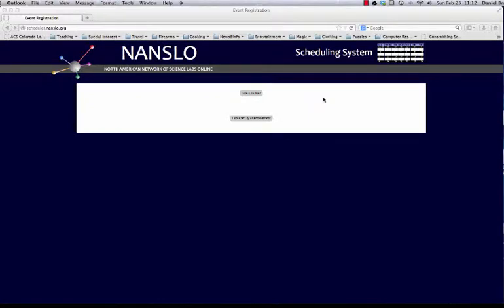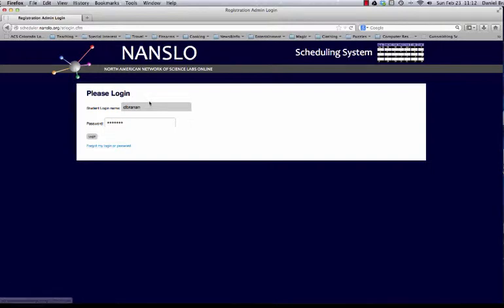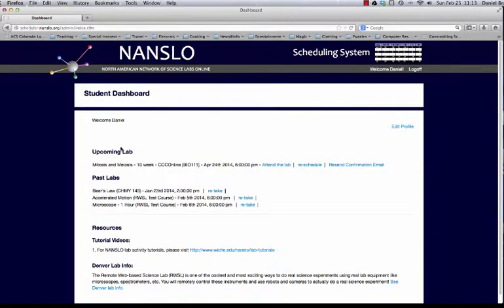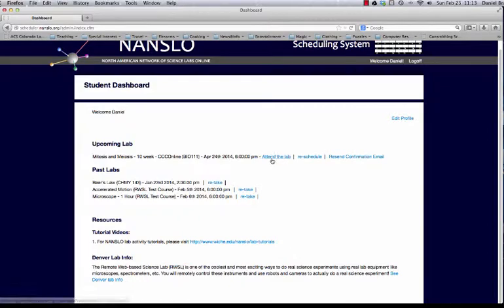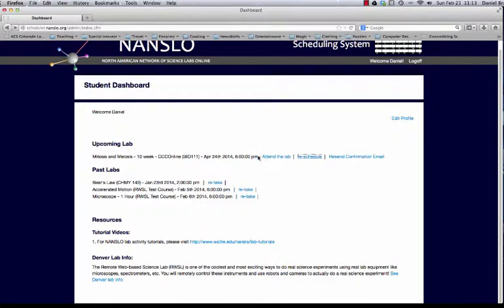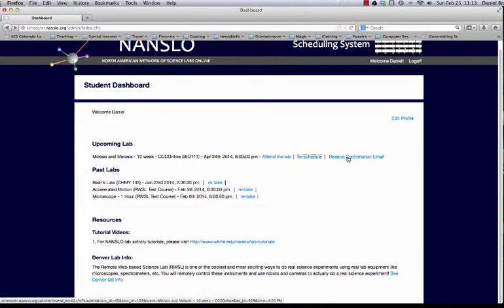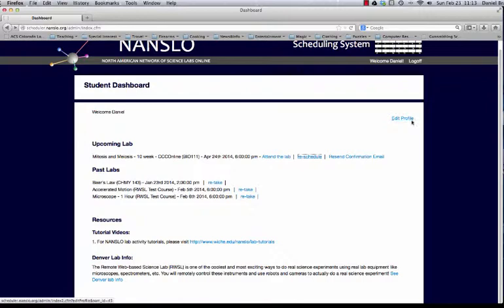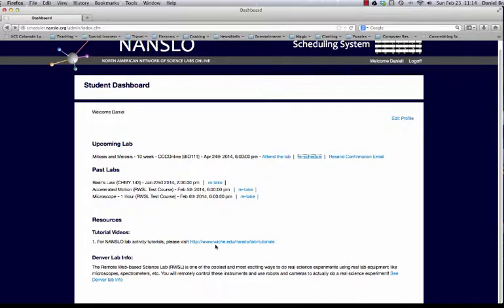Student Dashboard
A short video to describe how students access their Dashboard and what it allows them to do.